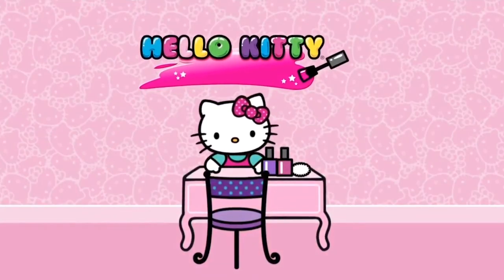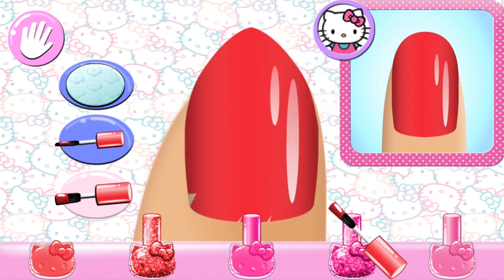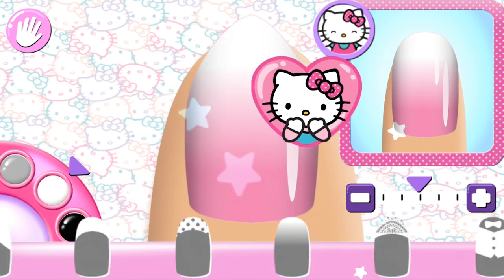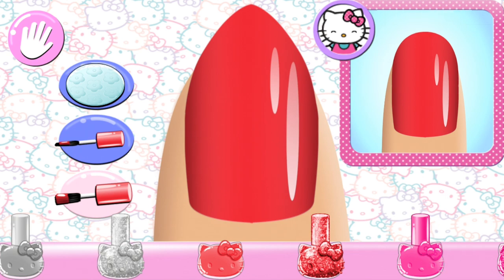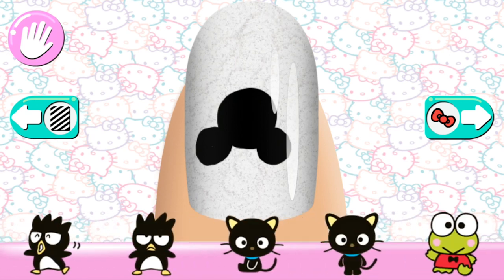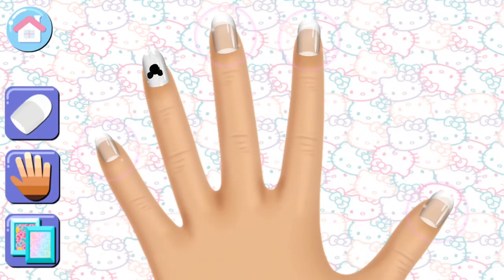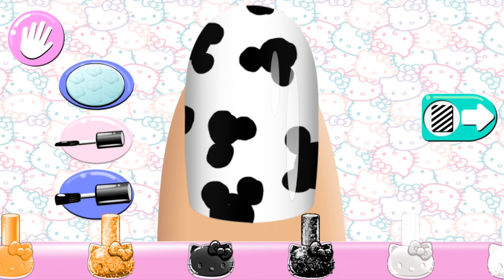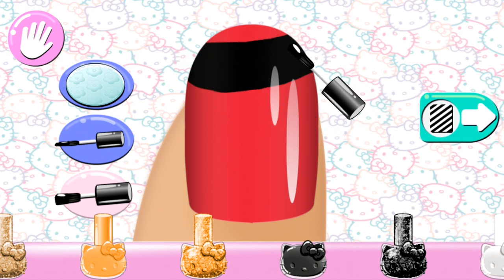Hello Kitty Nail Salon #10 | Budge Studios | Casual | Pretend Play | Fun Mobile Game | HayDay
🐱 Hello Kitty Nail Salon | Budge Studios
🔽 Download 🔽
📱App Store(iOS):

⚠️"Hello Kitty Nail Salon" is a free kids game. An in-app purchase is needed to unlock all item